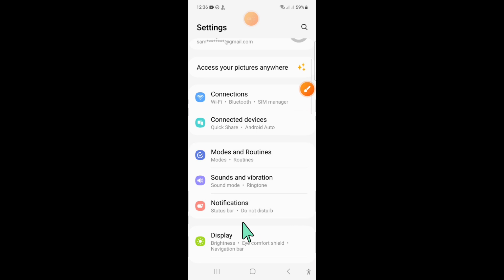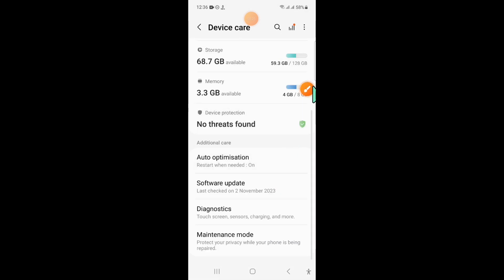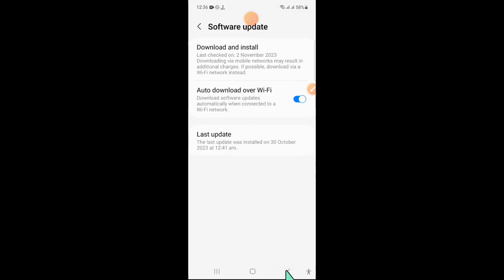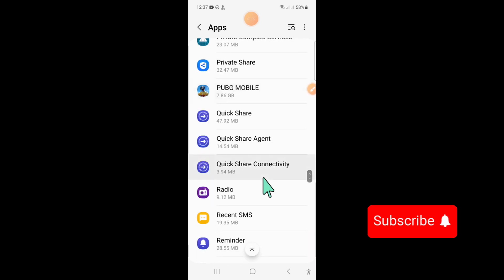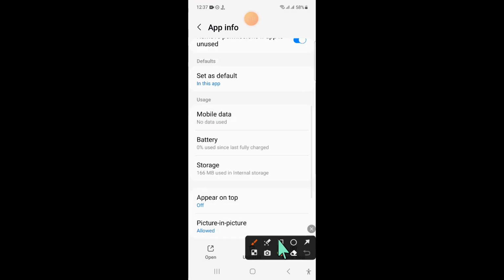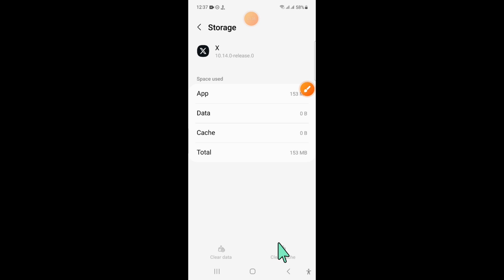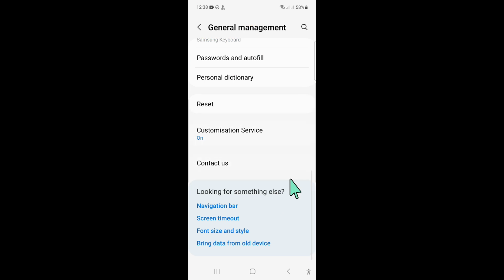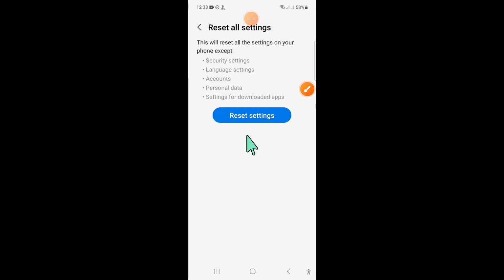How to Fix Twitter Lag Samsung galaxy A25